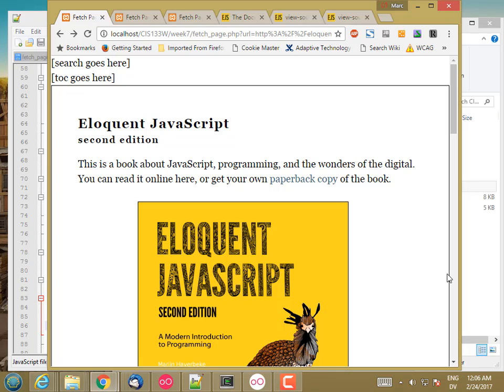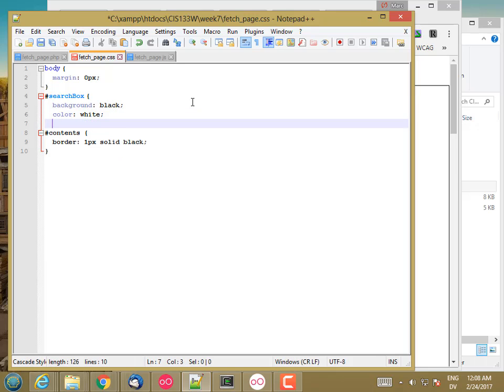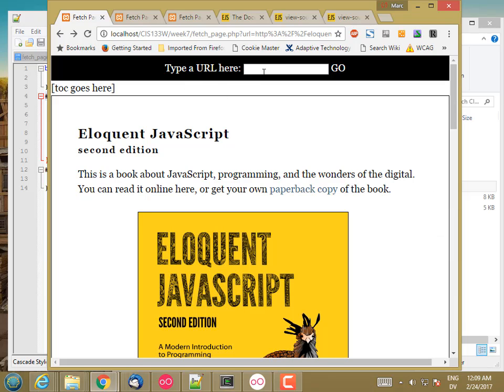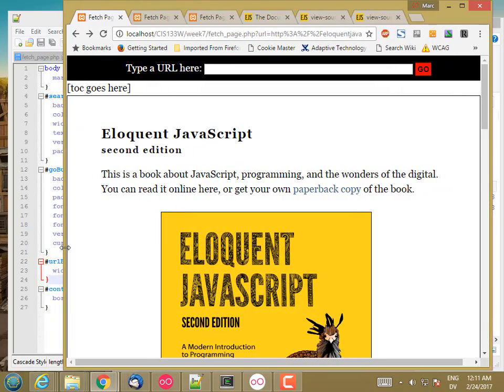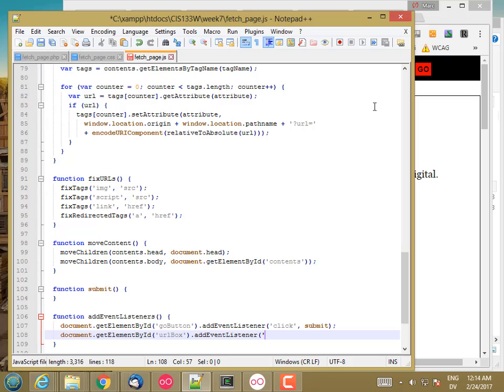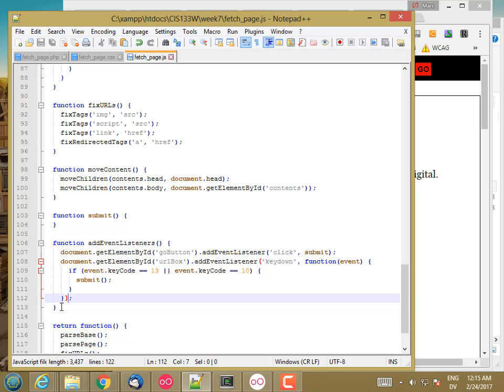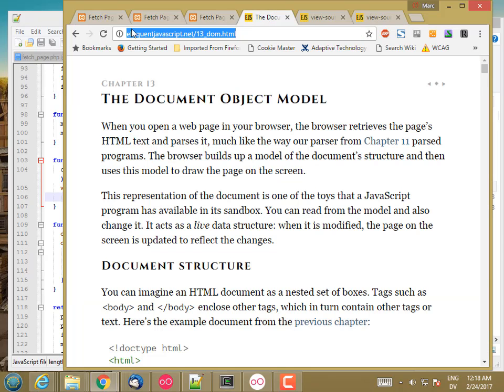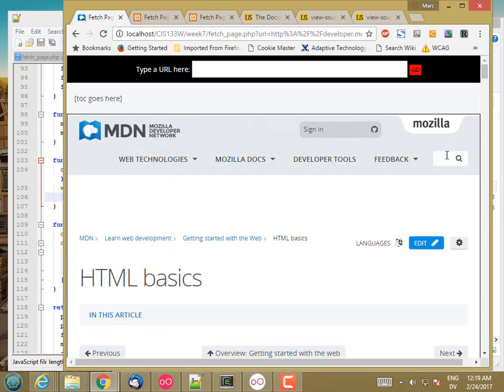133W FetchPageSearchBox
CIS 133W Fetch Page Search Box - adding a URL search box to the Fetch Page project.